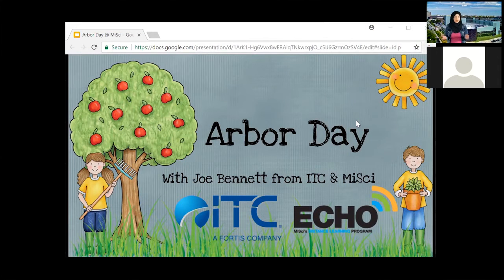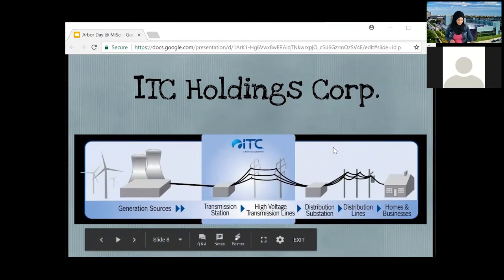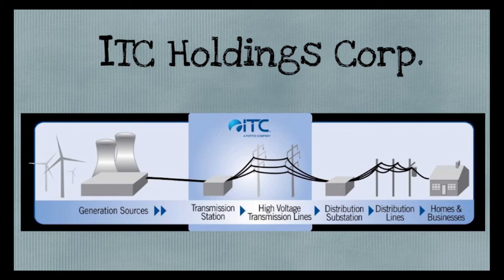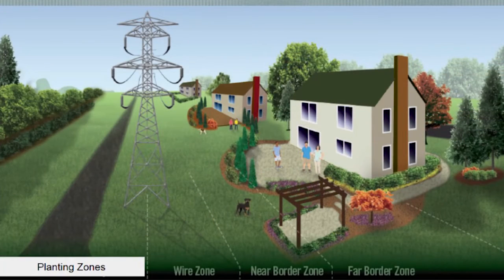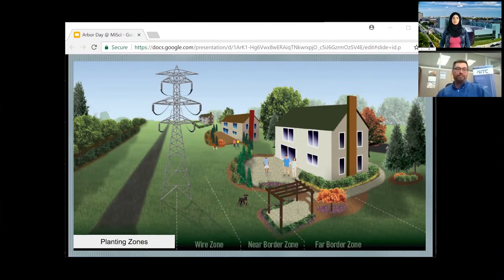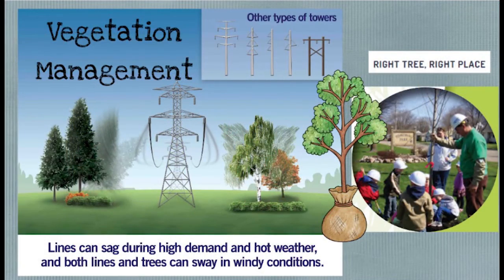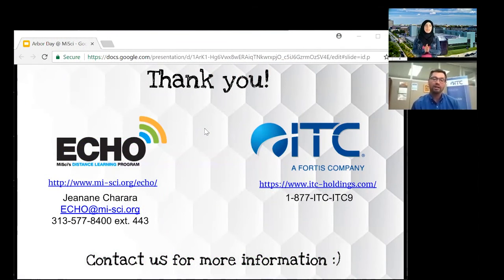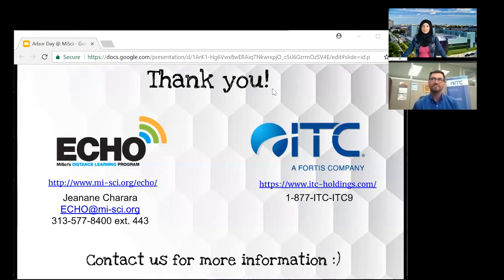Michigan Science Center’s ECHO Program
A small, rural elementary school in northern Michigan. An urban charter school in California. Separated by thousands of miles, on any given day such schools may come together to learn about astronomy, weather, habitats and more through the Michigan Science Center’s ECHO Distance Learning Program.
ECHO, which stands for Engaging in Collaborative Hands-On learning, is part of the Science Center's Traveling Science program. It uses video conferencing to connect classrooms from any location with a museum educator who conducts interactive lessons in real time. For schools that do not have ready access to resources, distance learning like ECHO provides a direct link to informal, hands-on learning that helps bring science, technology, engineering and math (STEM) to life in new and meaningful ways.